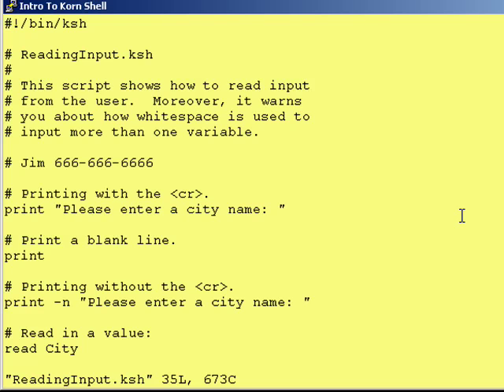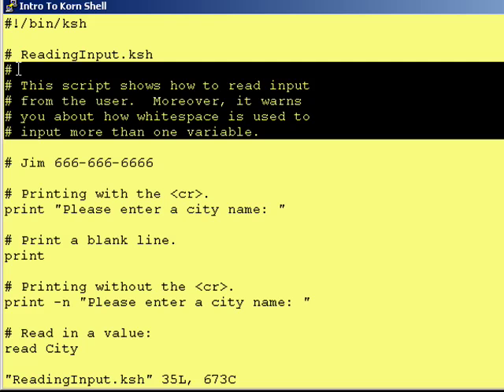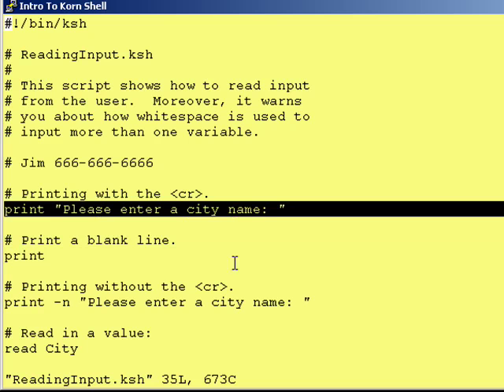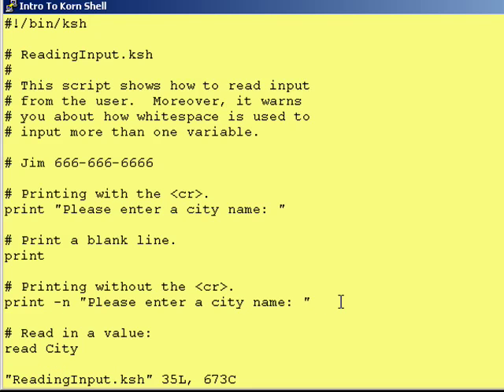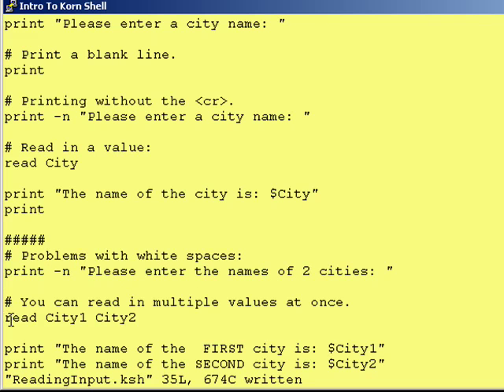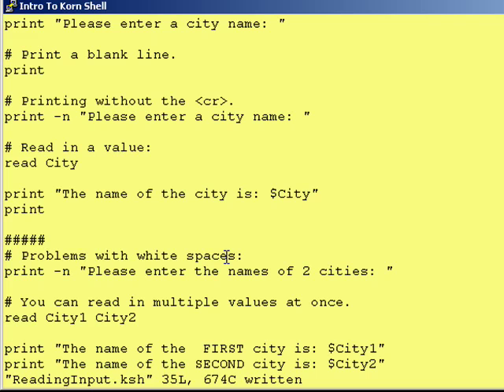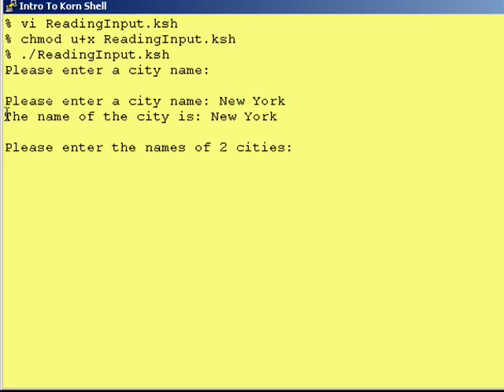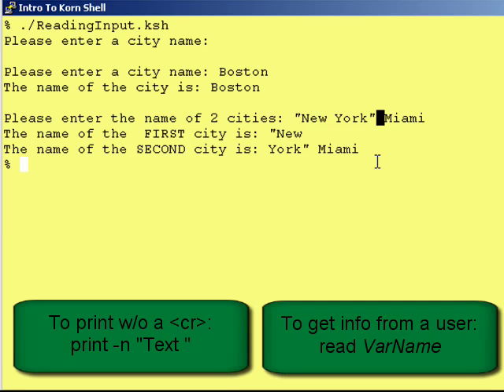Intro To Korn Shell - Lesson 2b - Reading Input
Lesson goes over how to prompt a user for input, and read in the input.  Also, it warns about the problem with trying to read in 2 variables at once.